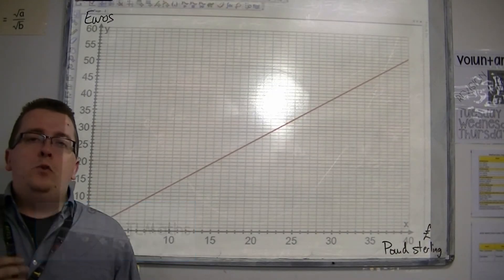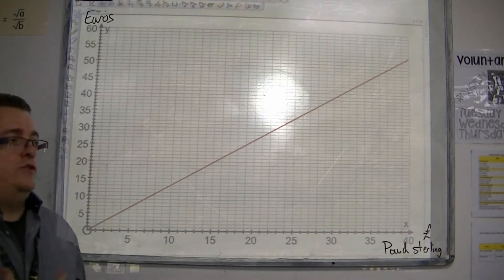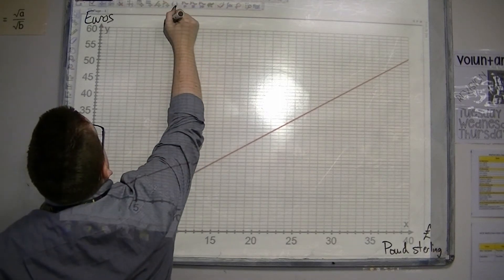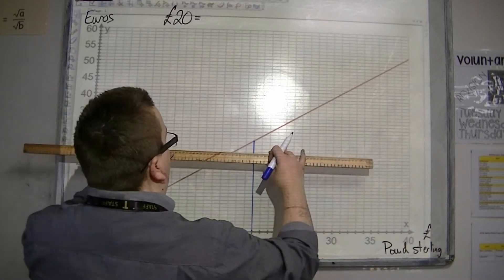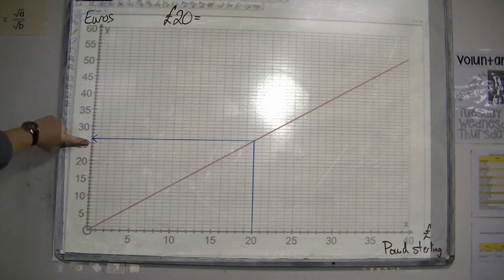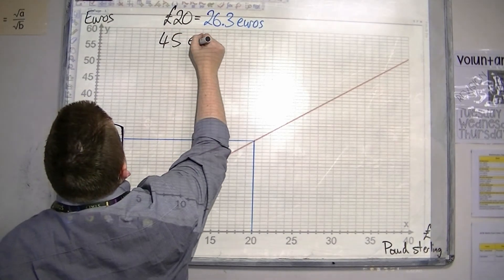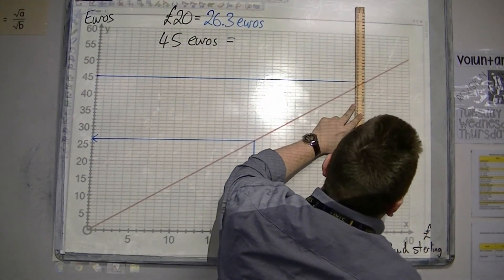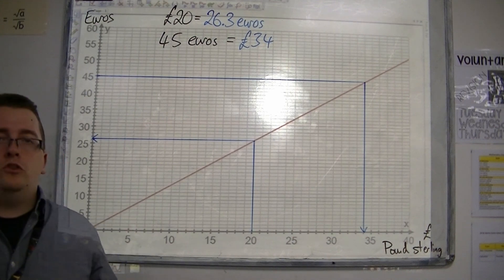GCSE Maths from Scratch 15.08 Conversion Graphs